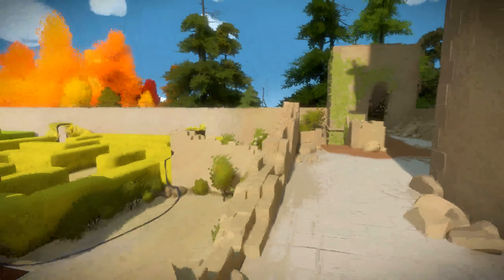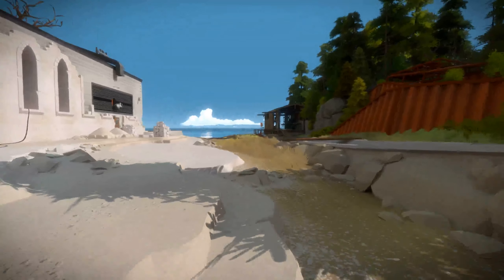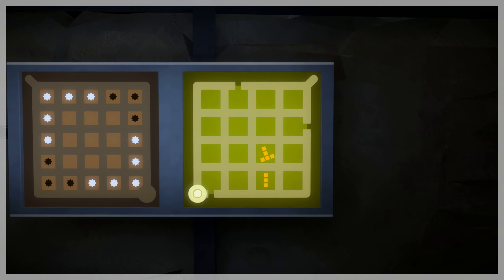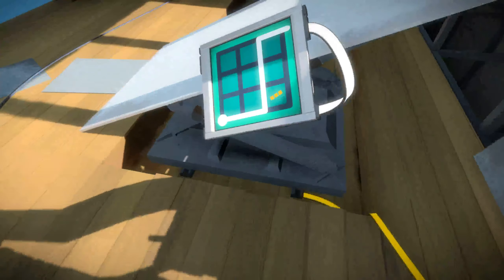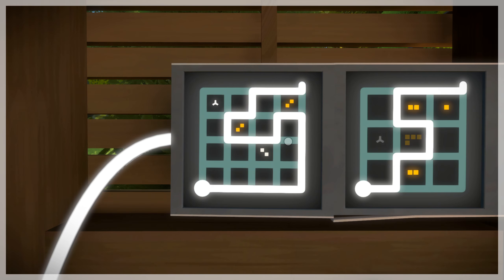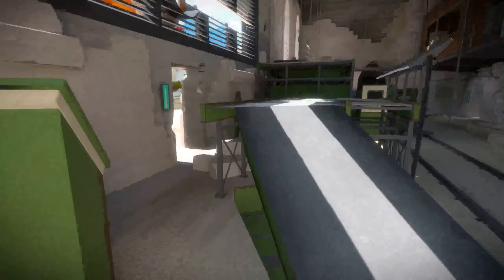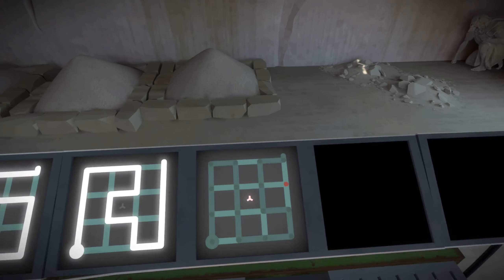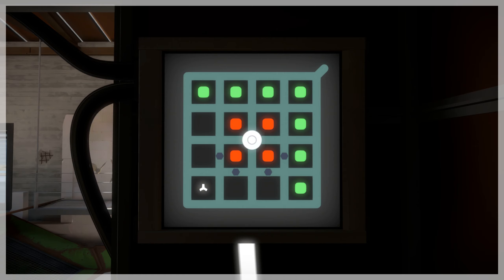Birds of a feather / the witness / episode 4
I explore the quarrystone mines in the witness